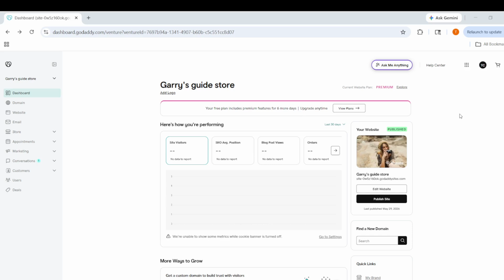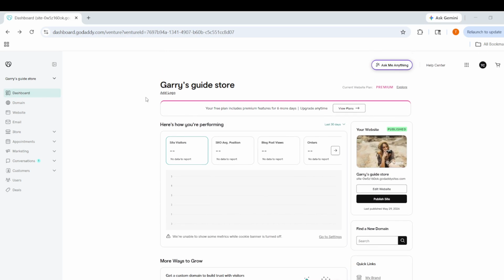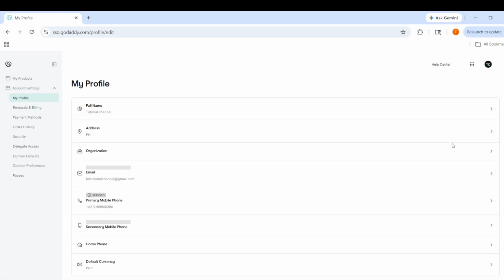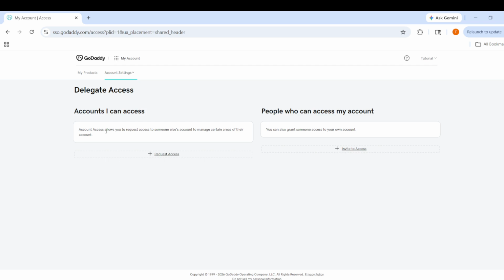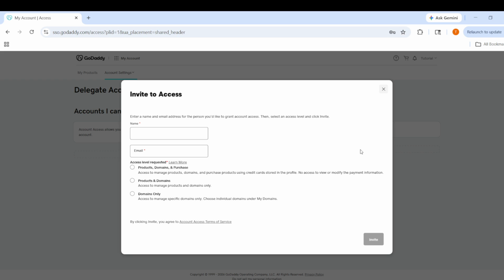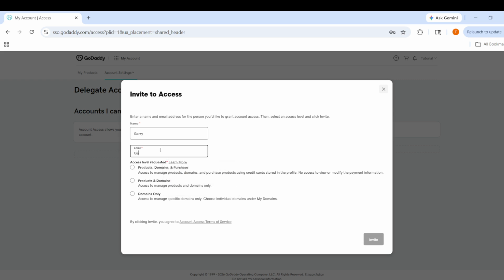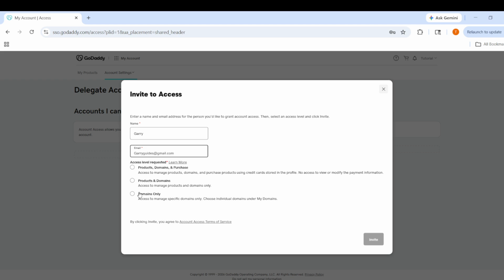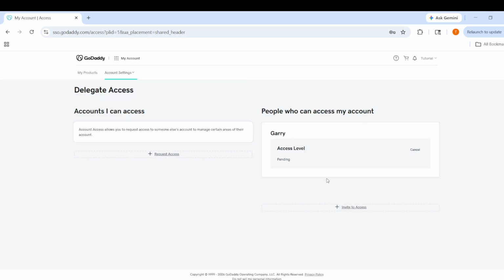How To Give Delegate Access Godaddy [2026 Guide]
How To Give Delegate Access Godaddy

Learn how to give delegate access GoDaddy so someone else can manage your domain or account safely. This quick walkthrough shows where to find GoDaddy delegate access, add a delegate, and confirm permissions in GoDaddy without sharing your password. Useful if you need to grant account access, add a user in GoDaddy, or share GoDaddy account access.